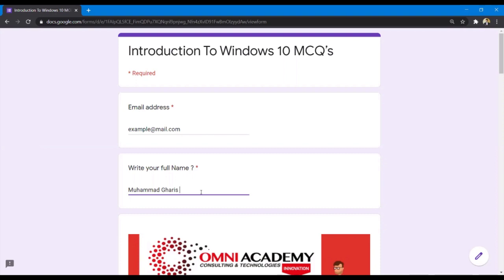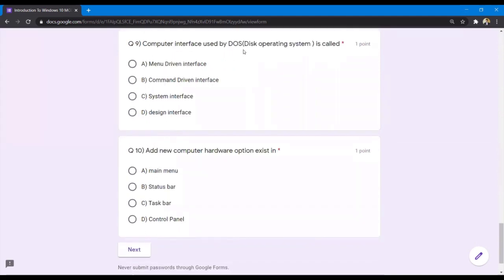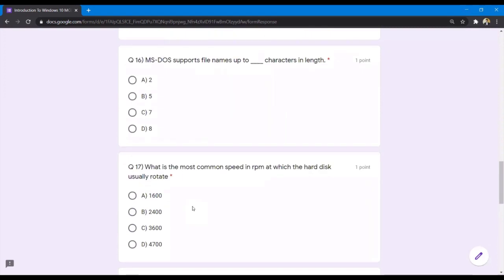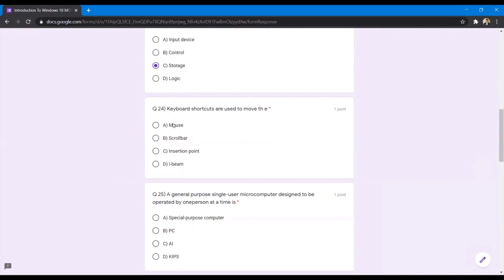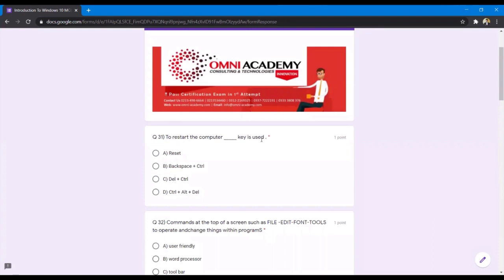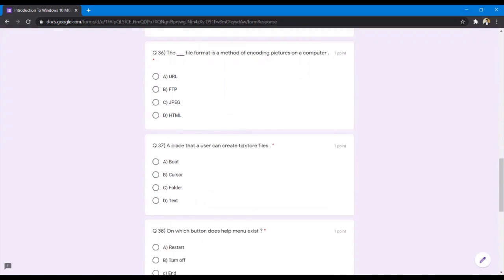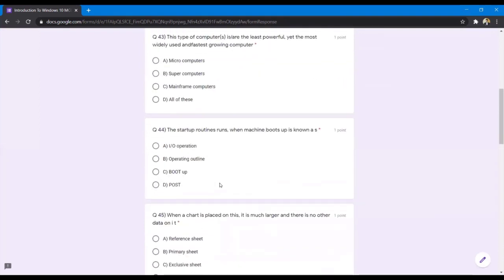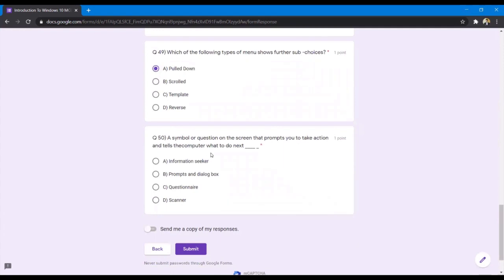Diploma Software Engineering Course Introduction Windows 10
Transform your Career/ Business for future challenges now!
Software Engineering Diploma - 1 Year [ Online Class Available ]

Software Engineering Diploma [SBTE Registered] 1 Year
Software Engineering Diploma program is a Sindh Board of Technical Education (SBTE) Karachi, Sindh Govt. Recognized best software engineering accreditation course to start your IT career, with 100% Internships to candidates. A #1 Software Engineering program, providing unlimited IT job opportunities for candidates in Pakistan and GCC job market.
“Education is the Key to success in life, to achieve success in professional career you need to take the small steps, one-by-one in right directions”.
The Software Engineering Diploma is a complete IT career program starting from basics of IT education and move towards most advanced and cutting-edge modern applications of IT industry along with student internships to provide the right set of education and work experience to compete in IT industry, a true all-round training to ensure your career success and build confidence as a true IT professional.
A comprehensive career program designed as per the demand of modern IT specially focusing on Web Applications Development, ERP System Implementation, JAVA, and Cloud computing, opensource application development tools, enabling students to acquire global certifications along with Sindh Board of Technical Education (Govt. Recognized) accreditation. Student’s will keep earning their accreditation and IT job skills right from 1st semester of education, enabling them to join the IT industry while completing their education.